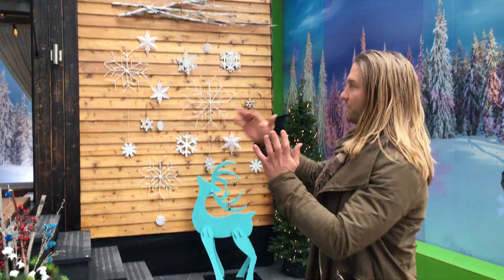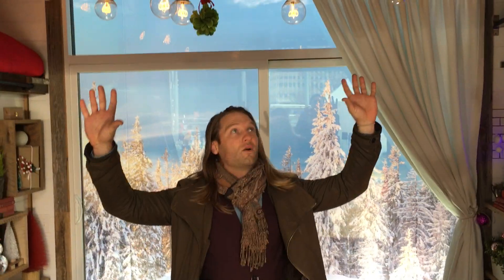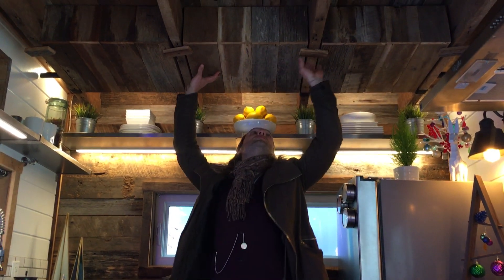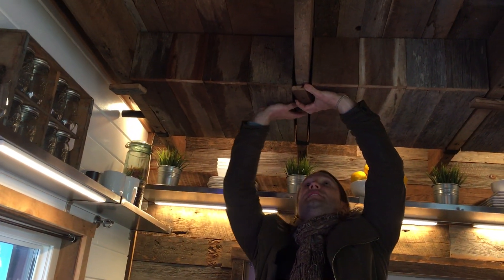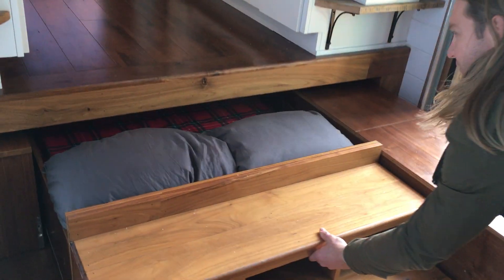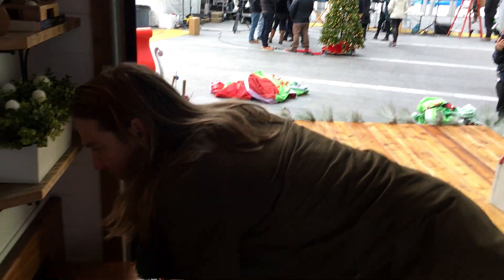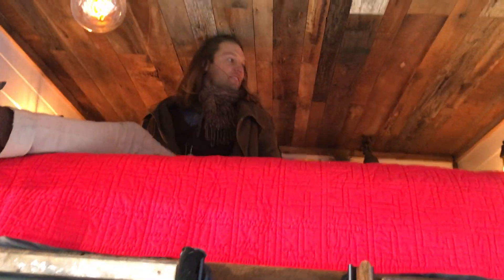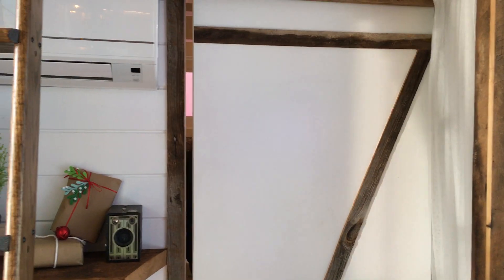Freeform's 25 Days of Christmas | Tiny House Giveaway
Freeform’s 25 Days of Christmas is bringing the joy back into someone’s life by giving away a custom-designed, fully decorated tiny home.